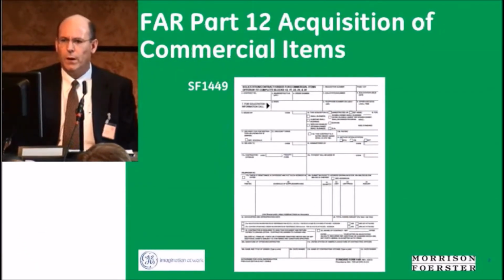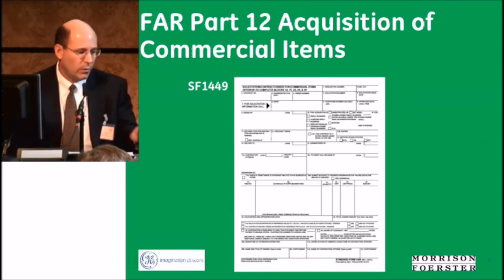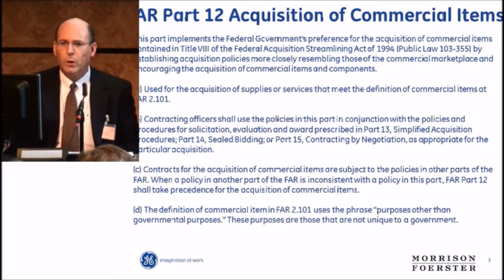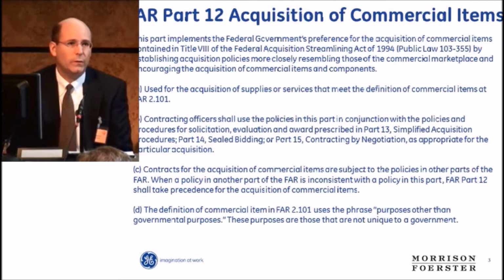Pricing Data Exceptions for Commercial Items and the Simplified Acquisition Threshold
Commercial Items • What are "commercial items" and what makes them "commercial items"?
• What are the cost and pricing data exceptions for commercial items and how are they being applied?
• How and when will your product have "commercial item status"? - what market data needs to be submitted? - how to demonstrate technical similarities to existing items
• What will constitute "fair and reasonable" pricing for commercial item contracts? Simplified Acquisition Threshold
• What is the simplified acquisition threshold?
• When will the simplified acquisition threshold be of relevance to your contract? - micro purchases - national defence - location (contiguous vs. non-contiguous US)
• What are the different contract value thresholds based on contract type?
• What are the "simplified" documentary requirements available?